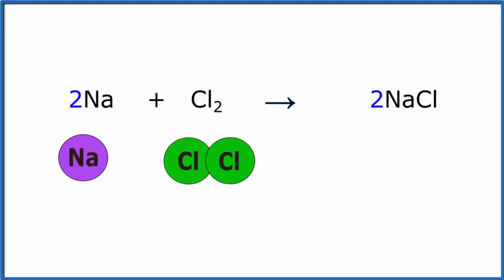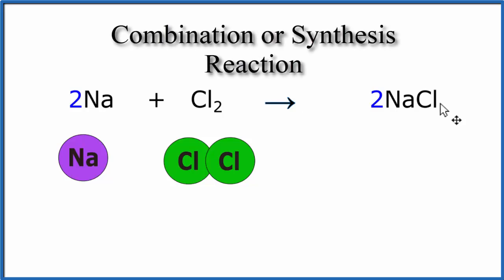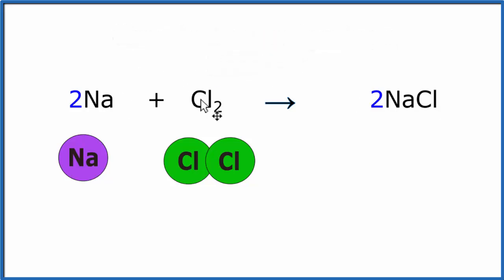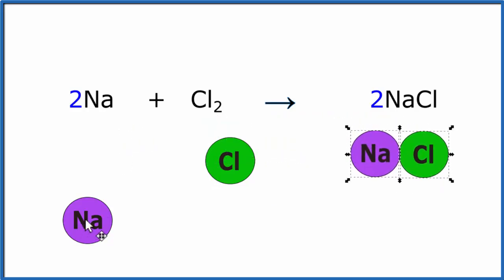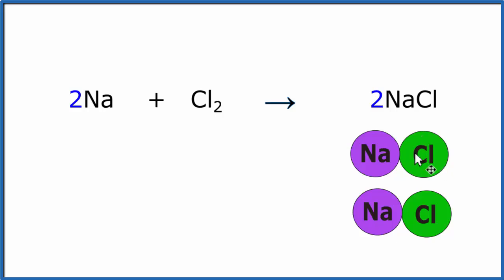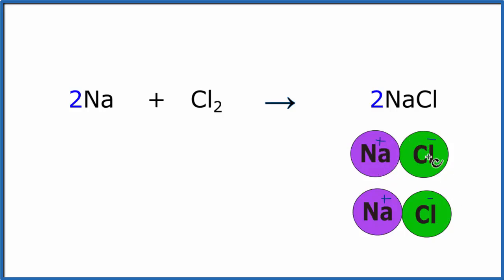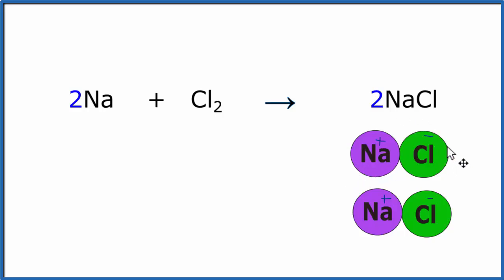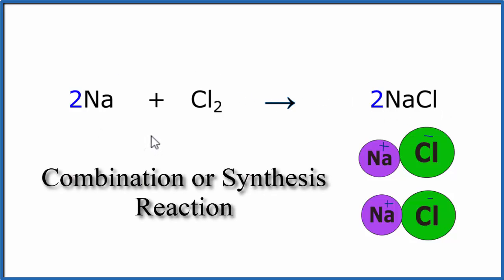Type of Reaction for Na + Cl2 = NaCl (Sodium + Chlorine gas)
In this video we determine the type of chemical reaction for the equation Na  + Cl2 = NaCl (Sodium + Chlorine gas yields Sodium chloride).  Because the Na and Cl combine to make a single substance, we can say that it a Combination or Synthesis reaction.

If were to have the reverse reaction, NaCl = Na + Cl2, this could be called a Decomposition reaction since the reactants are breaking apart into two separate substances.  Note that the equation doesn’t have to be balanced to determine the type of reaction.  The balanced equation for the reaction is 2Na + Cl2 = 2NaCl.

Chemical reactions, in general, can be classified into different types or categories.  Identifying reaction types can help in predicting the products of reactions when you are given only the reactants in an equation.

---Five Major Types of Reactions---

- Combination or Synthesis:  Two (or more) substances combine to form a single substance.

- Decomposition: A substance breaks down into two or more products.

- Combustion: A hydrocarbon (has C and H) reacts with O2 to produce CO2 + H2O.

- Single Replacement:  A single element (usually a metal) replaces an element in a compound.

- Double Replacement (Precipitation):  Elements from two compounds switch places.

---Other Ways to Classify Reactions---

- Reduction-Oxidation (“Redox”): reactions where electrons are transferred between atoms.
- Neutralization: Addition of an acid and a base react to produce a salt and water. A type of double displacement reaction